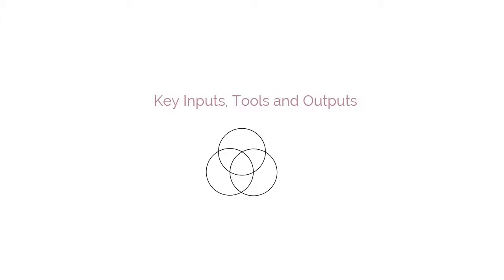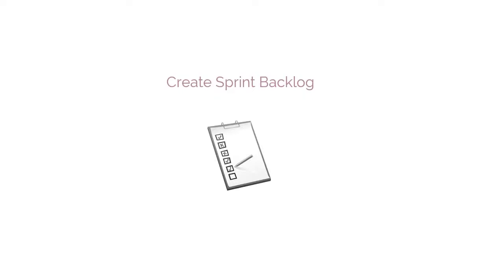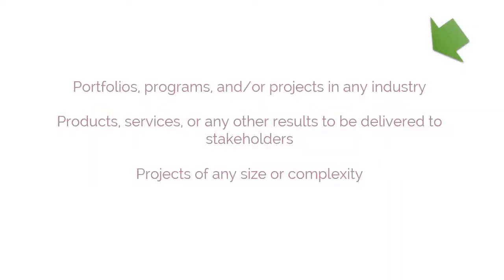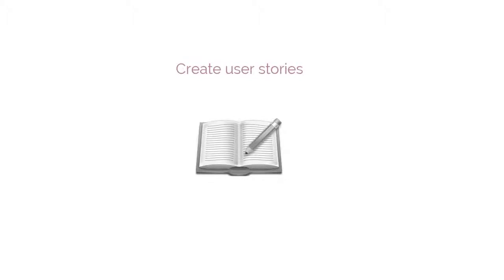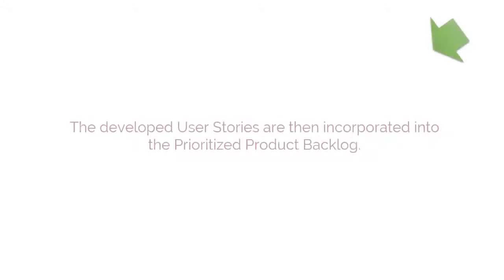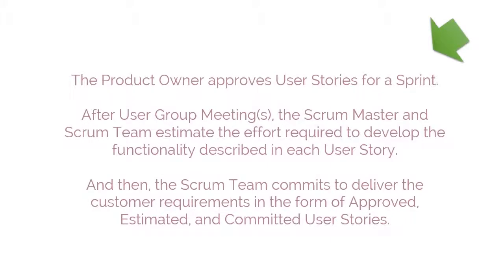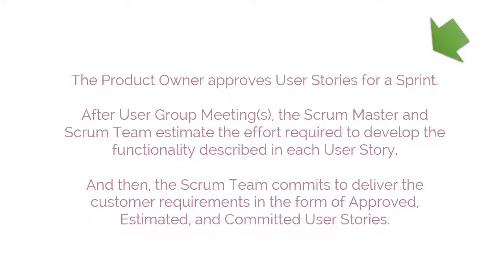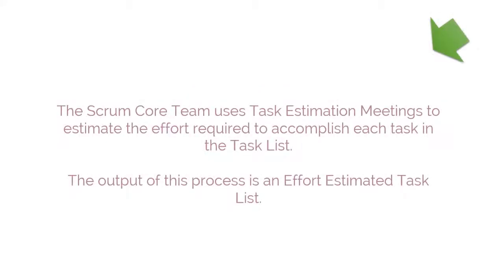Scrum Developer C09M01 Introduction to Processes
Introduction to Processes is the First Module of the Plan and Estimate Phase.it describes the process of Plan and Estimate like create user stories,create task,create sprint backlog etc.